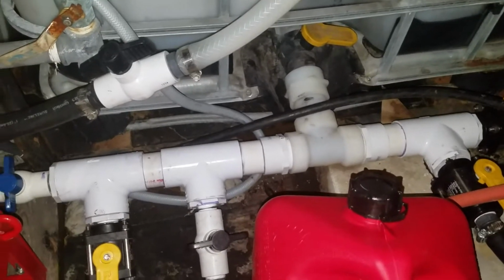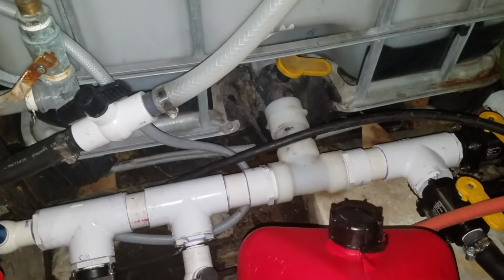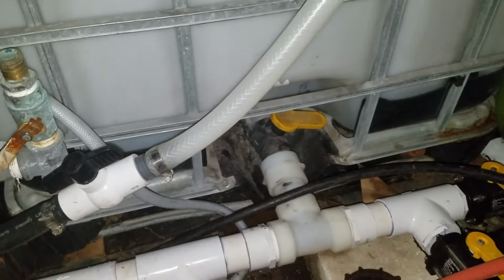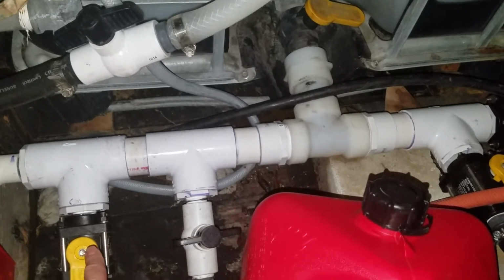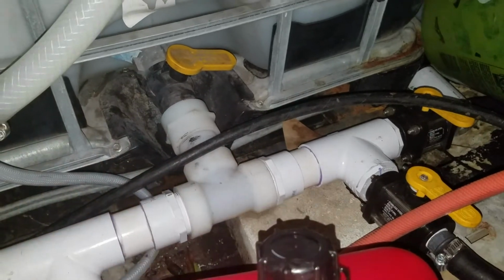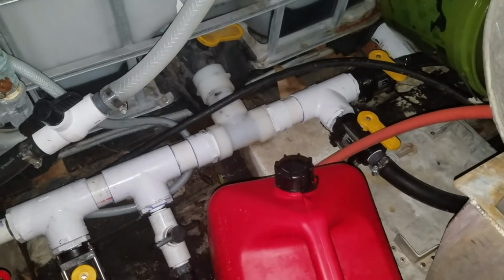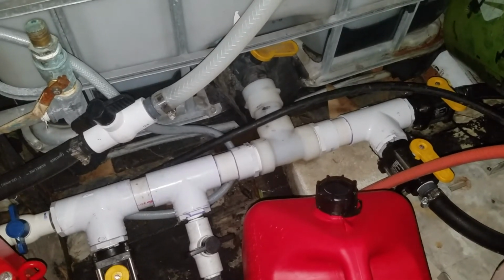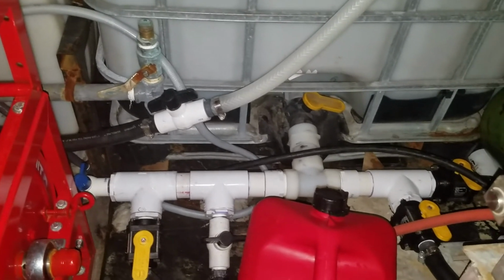More plumbing tips. What to do and what not to do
More plumbing ideas before redoing the current set up